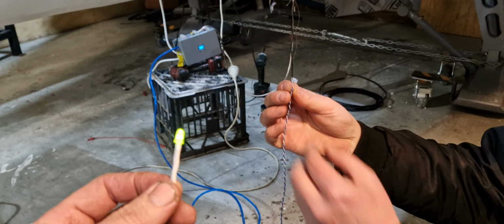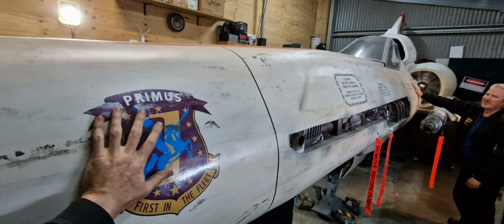Builds by Baz - MkII Colonial Viper 1:1 - Big day!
My friend James has finished the ship's computer and has arrived today to install it.

Full story on Buildsbybaz.com or on Facebook.